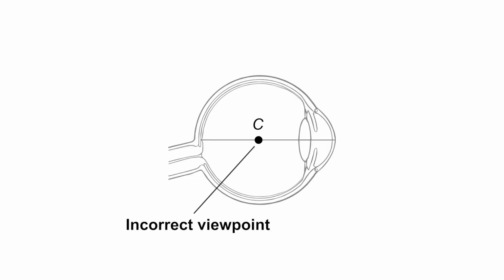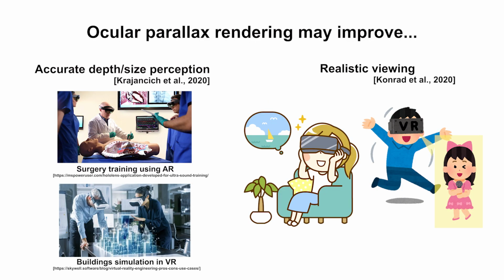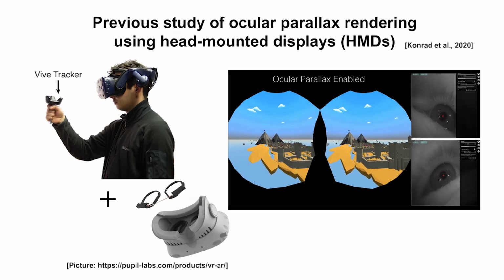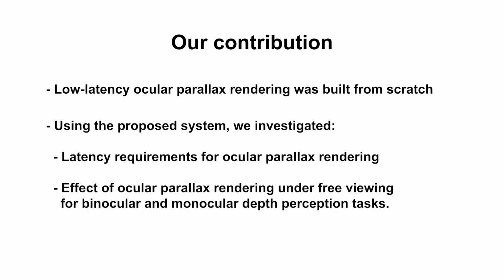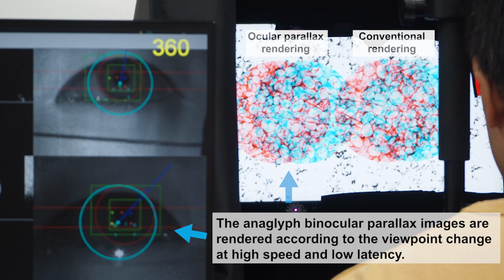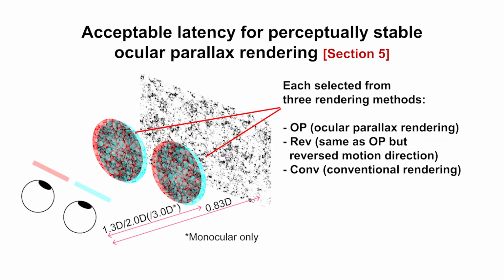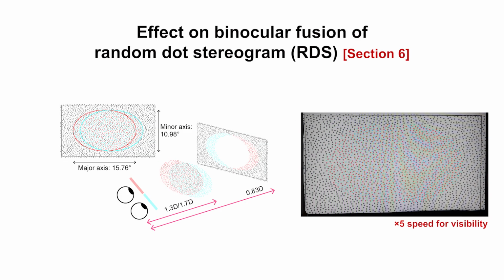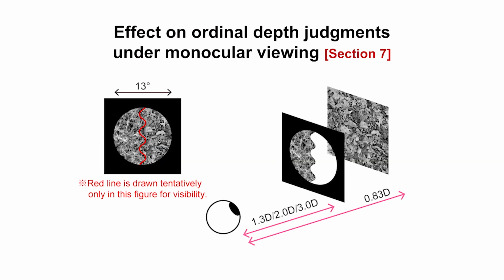Low-Latency Ocular Parallax Rendering and Investigation of Its Effect on Depth Perception in VR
Yuri Mikawa and Taiki Fukiage: Low-Latency Ocular Parallax Rendering and Investigation of Its Effect on Depth Perception in Virtual Reality, IEEE Transactions on Visualization and Computer Graphics, Mar. 2024, doi: 10.1109/TVCG.2024.3372078.

Presented at IEEE VR 2024